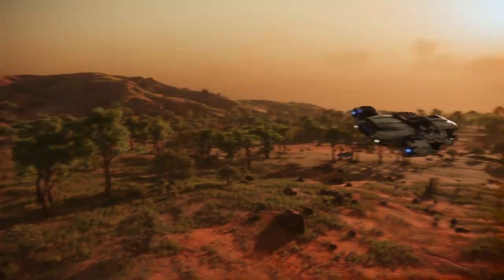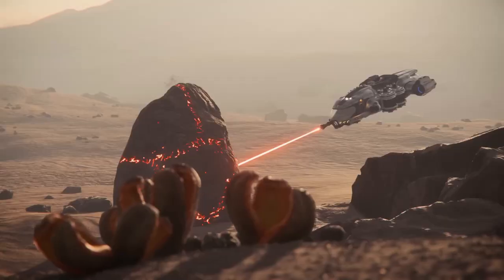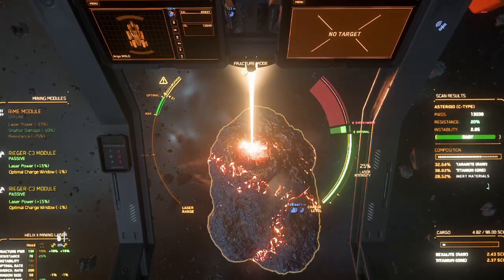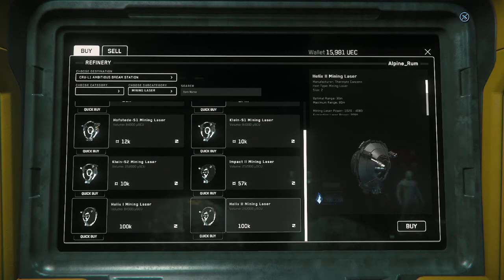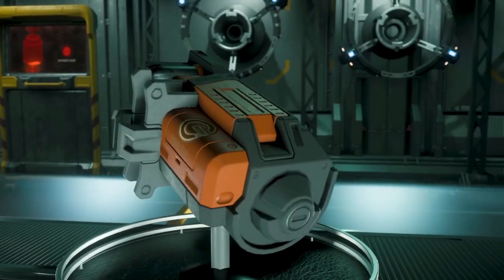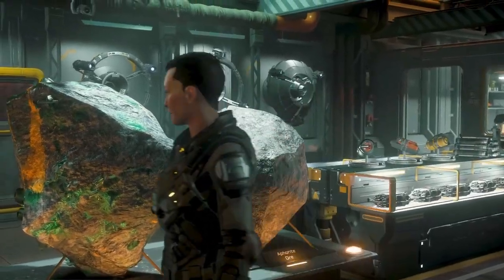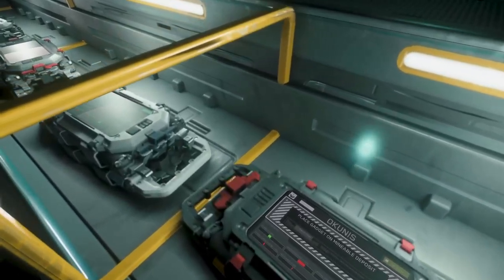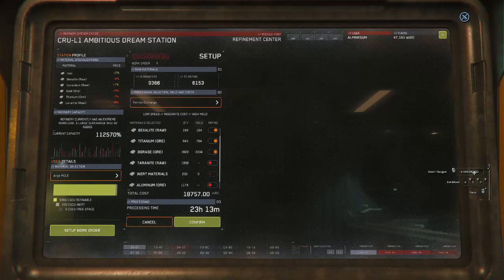3.19 has changed EVERYTHING about mining